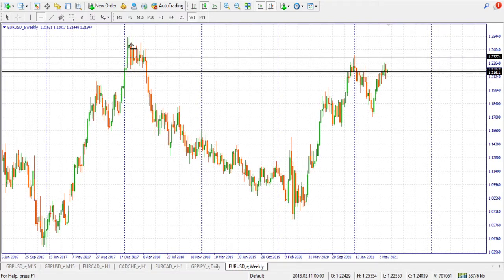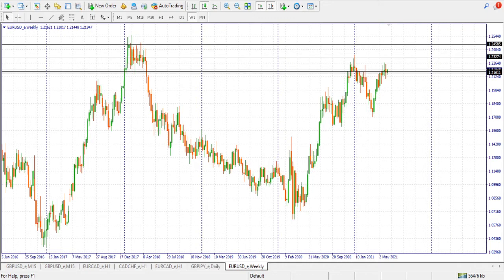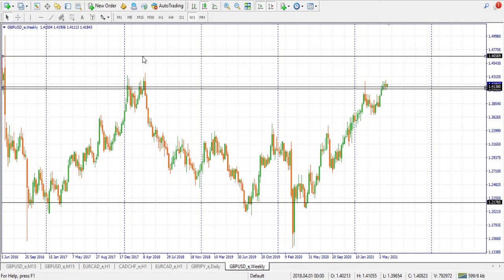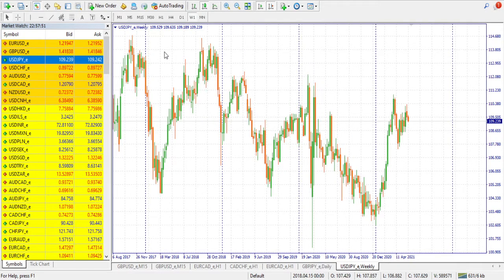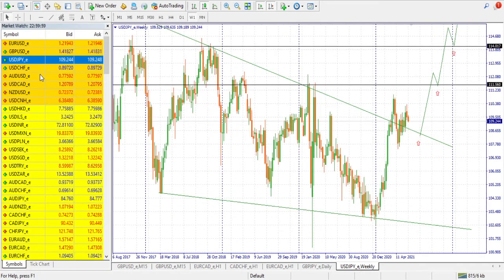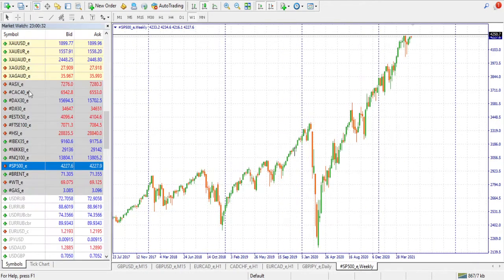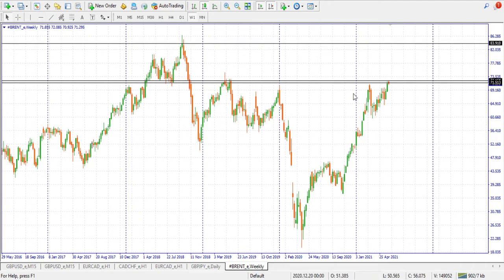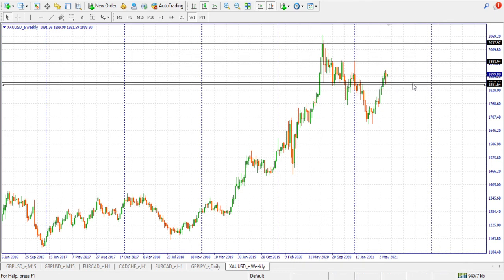Forex Forecast - 7 June 2021 [FRESHFOREX.COM]